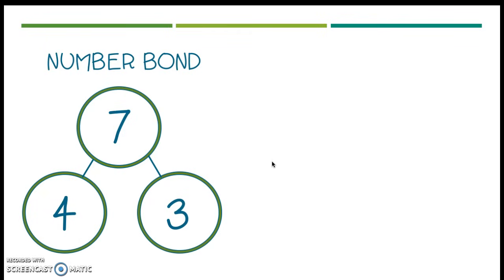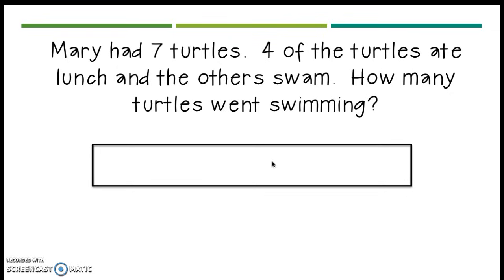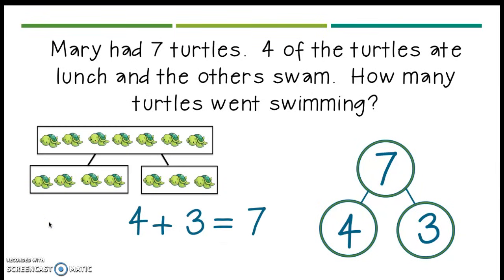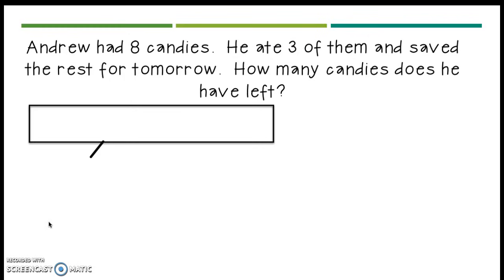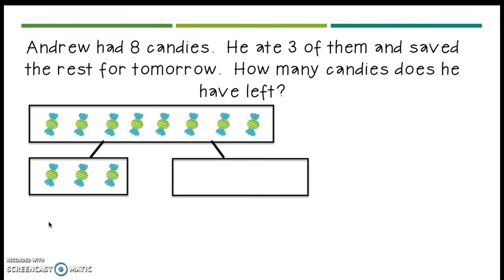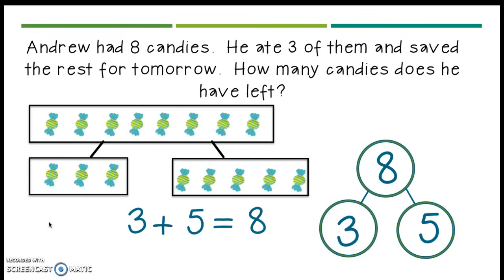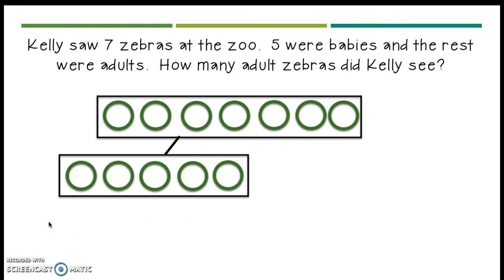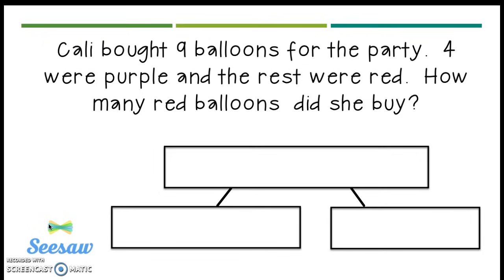Grade 1 Module 1 Lesson 30